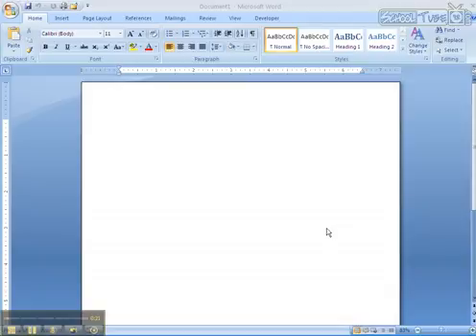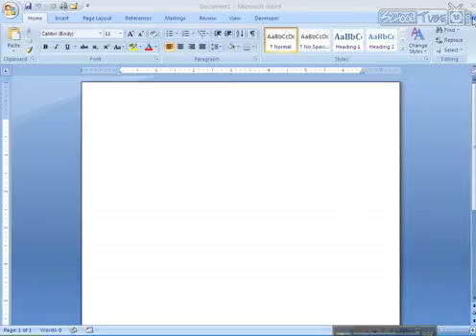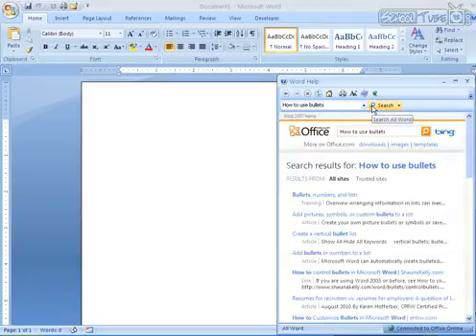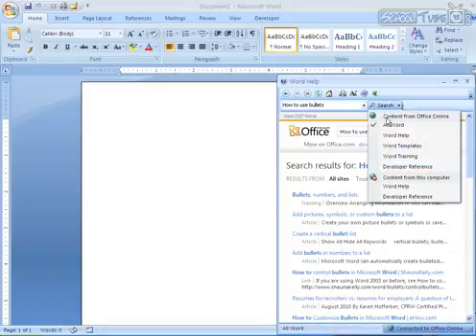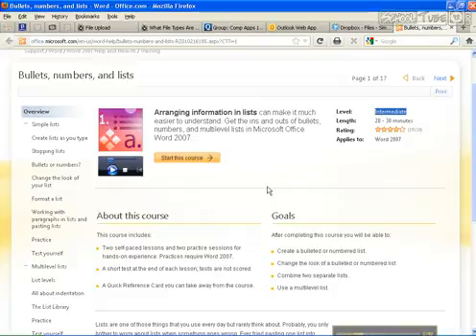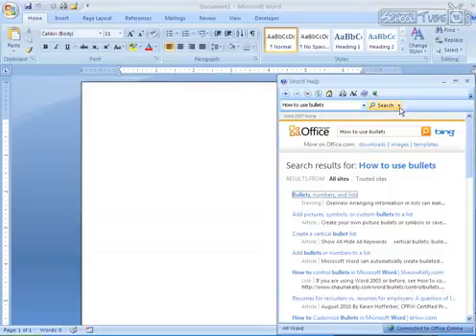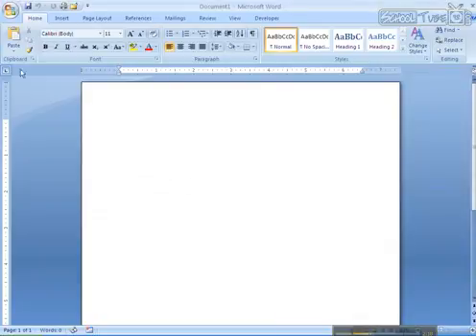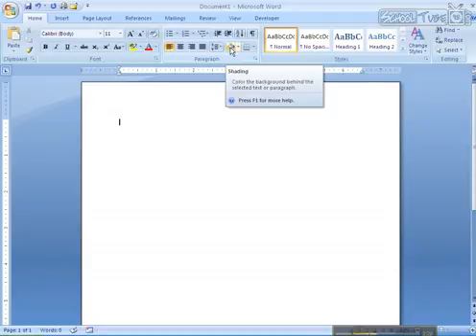Getting Help in Office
Video instruction on using the Help Feature in MS Word